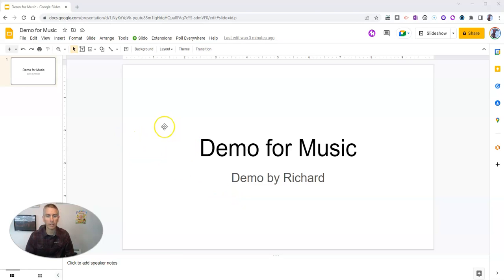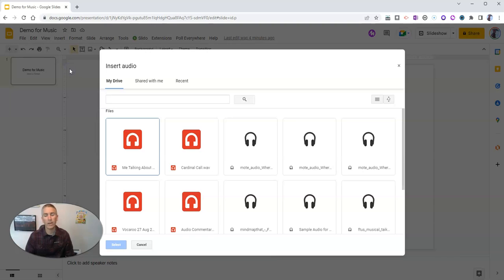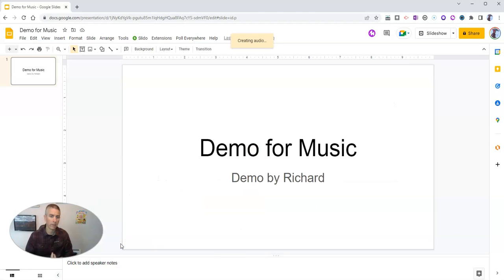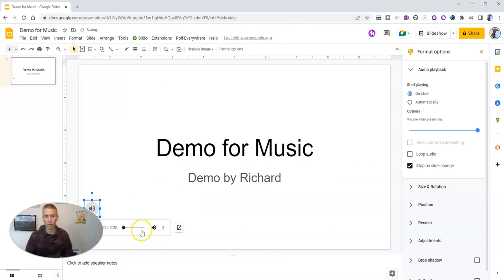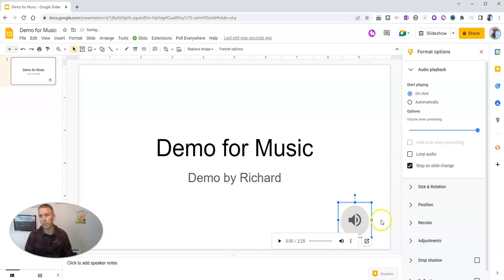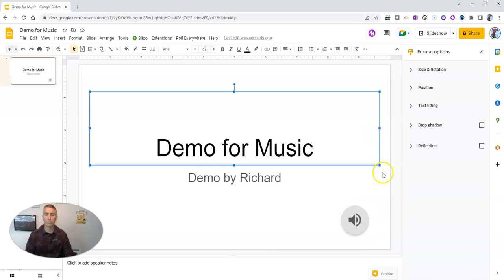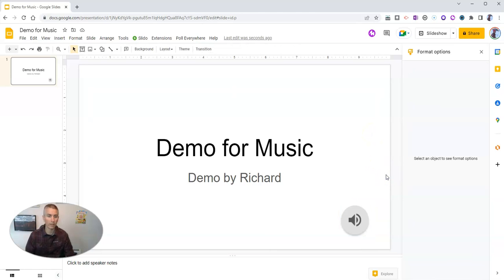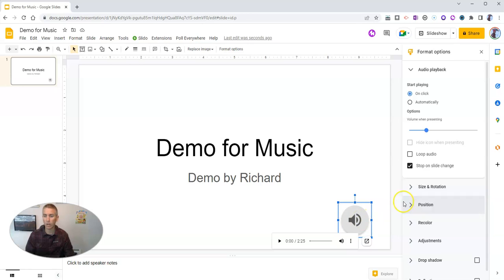How to Adjust Audio Playback Volume in Google Slides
Watch this video to learn how to adjust the playback volume for background audio in Google Slides presentations.

🏫 Take a course with me: 🏫